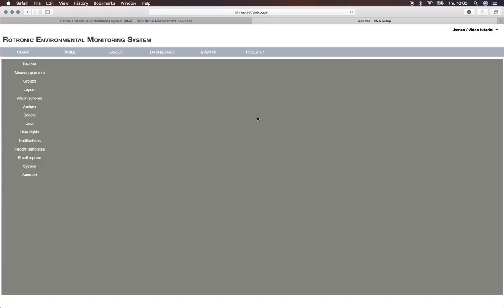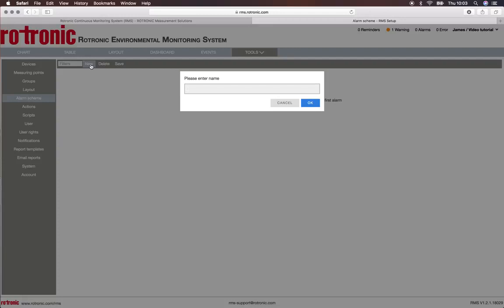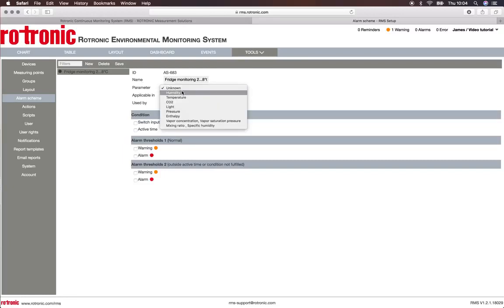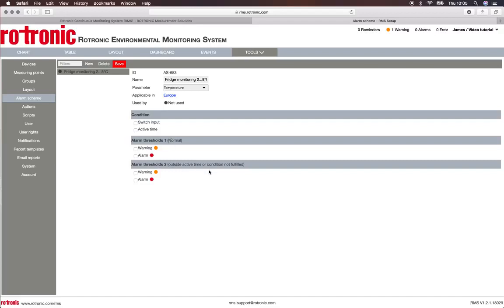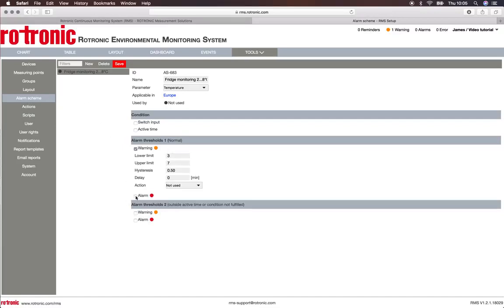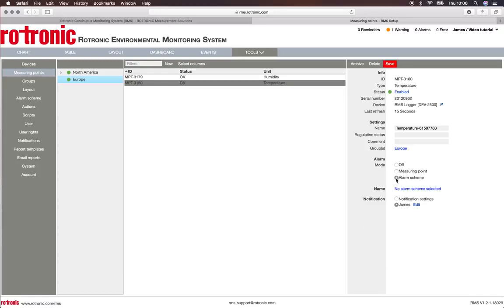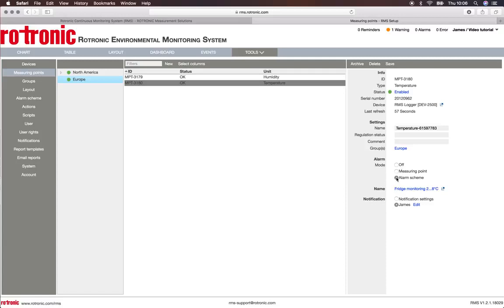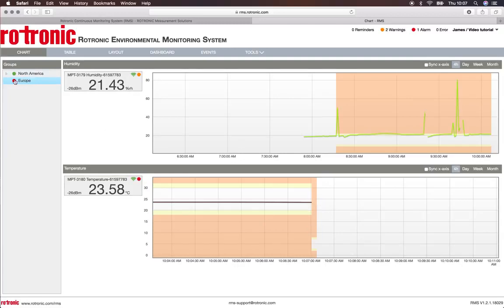RMS Tutorial Setup alarm scheme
Follow this tutorial to setup the alarm scheme in your Rotronic Monitoring System. The RMS offers clear alarm functions and records all events such as error messages, warnings or system messages in the database.